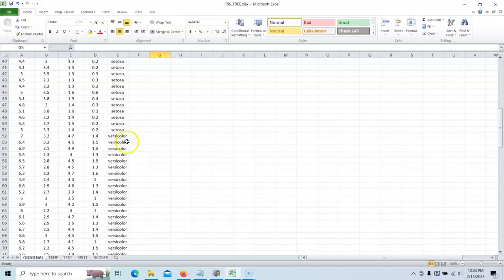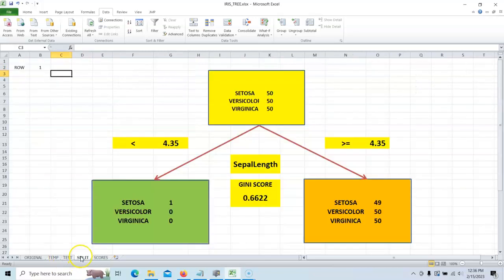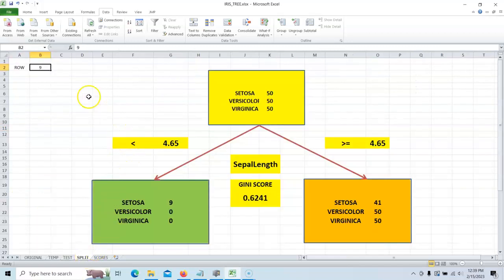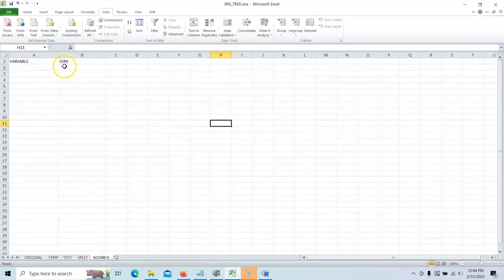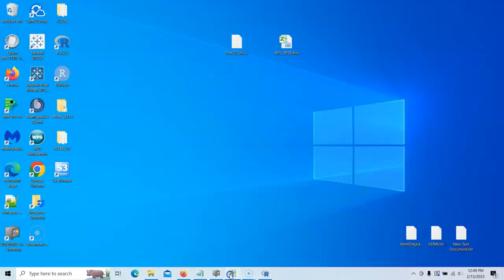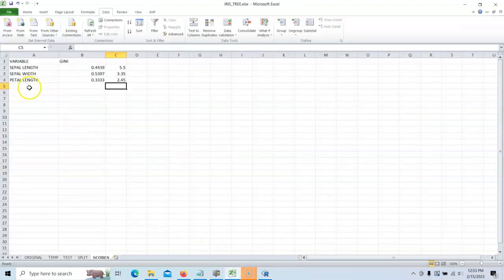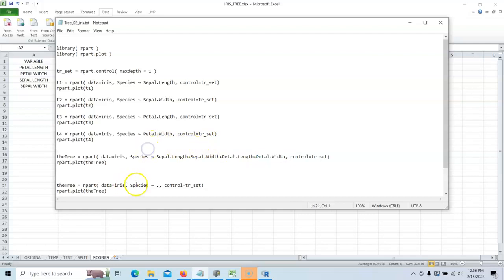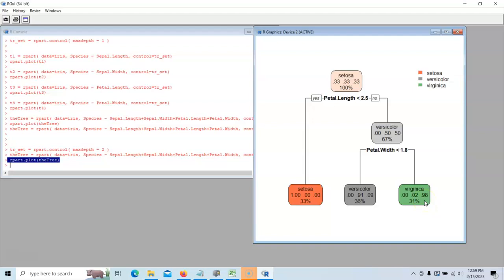Watch Decision Trees Iris Example 23 minutes using R